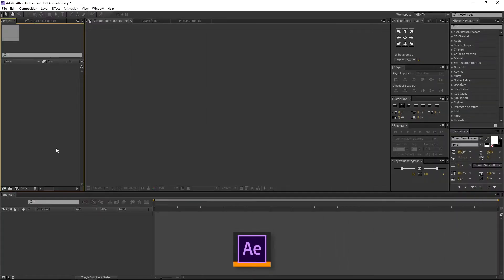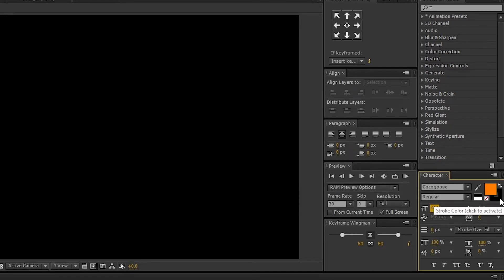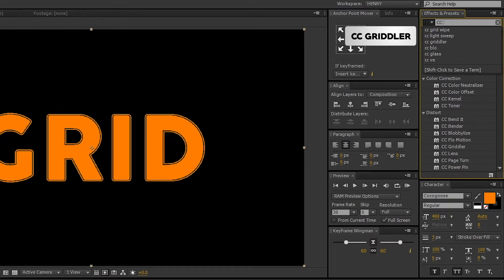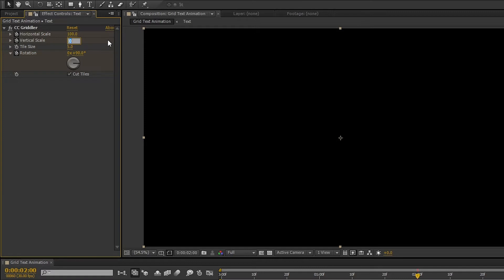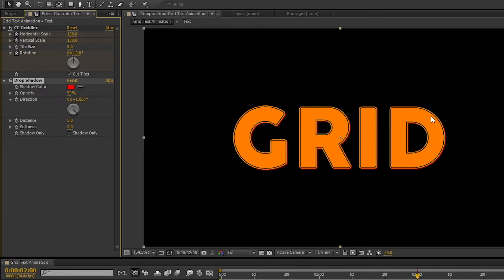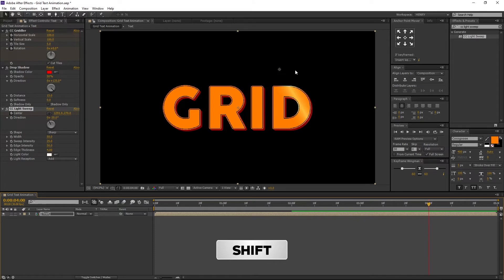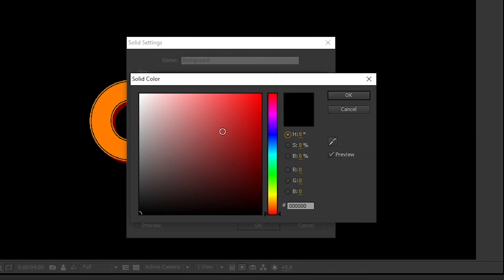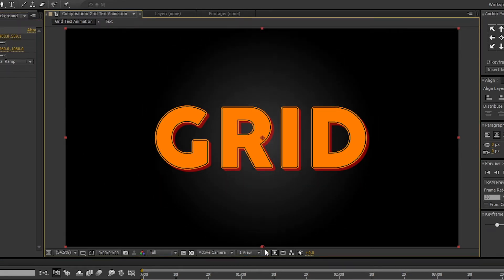After Effects Tutorial - Grid Text Animation in After Effects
❯❯ Download Links